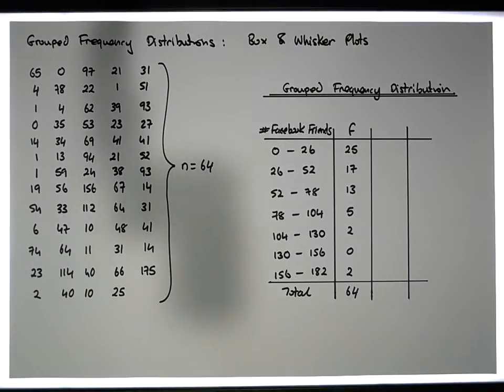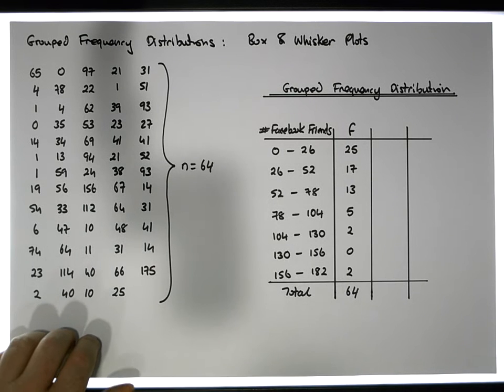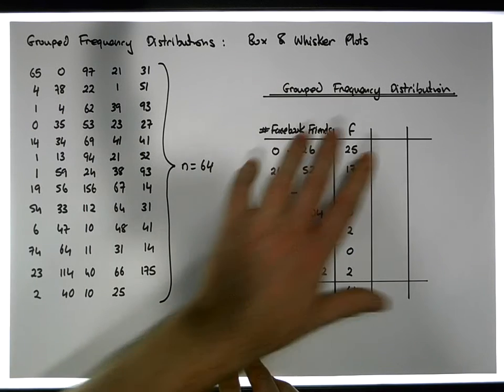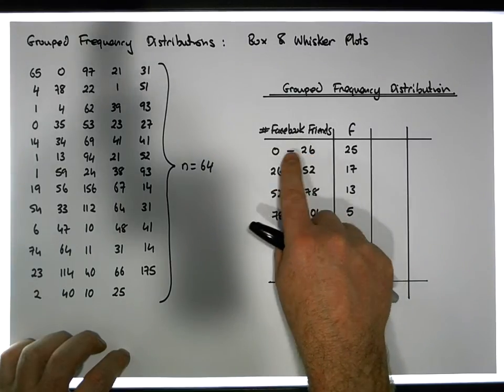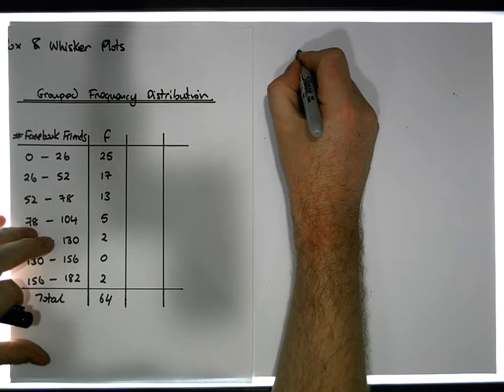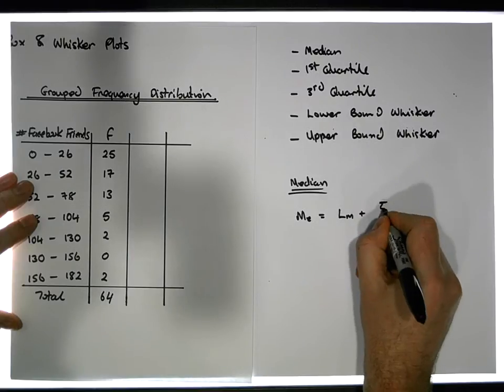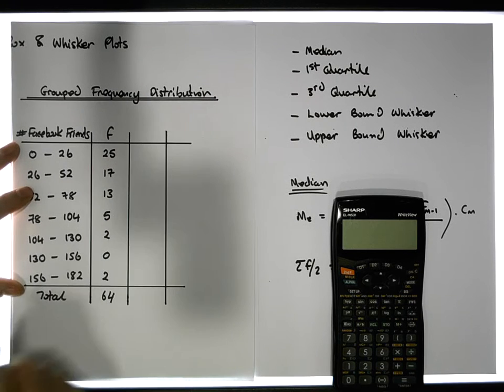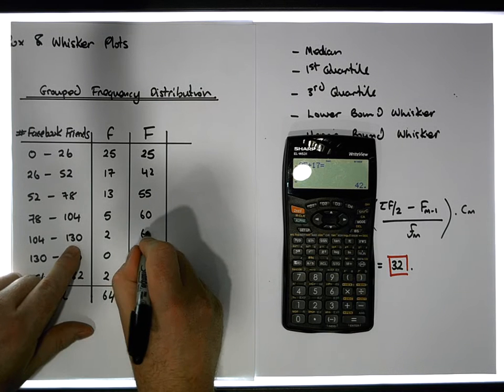Grouped Frequency Distributions: Constructing a Box and Whiskers Plot - Part 1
This short video presents a breakdown of how to construct a Box and Whiskers Plot for a Raw Data set that has been summarized down into a Grouped Frequency Distribution. In particular, the video takes a Grouped Frequency Distribution and calculates the needed 5-Point Statistical Summary, which includes: the median, 1st Quartile, 3rd Quartile, Lower Bound and Upper Bound Outlier Whiskers.